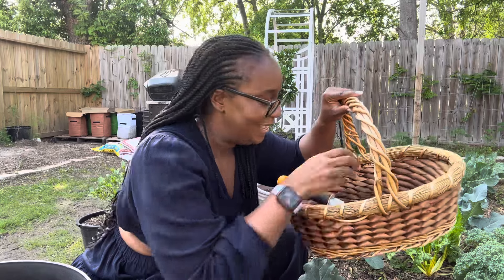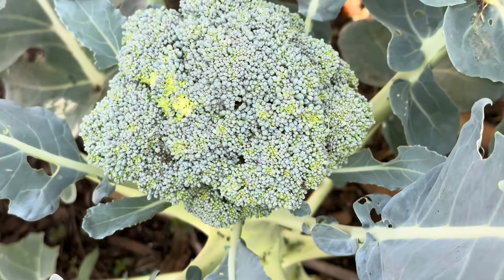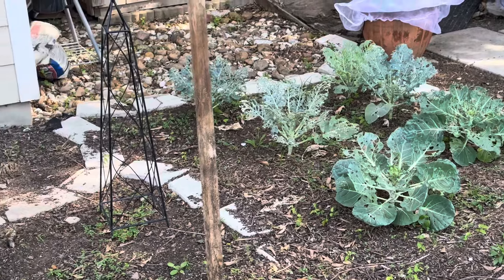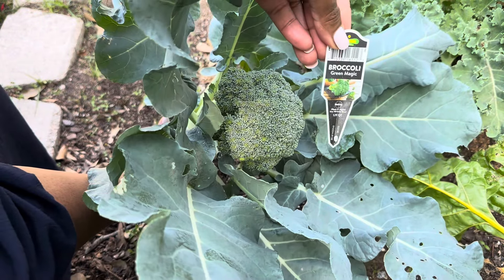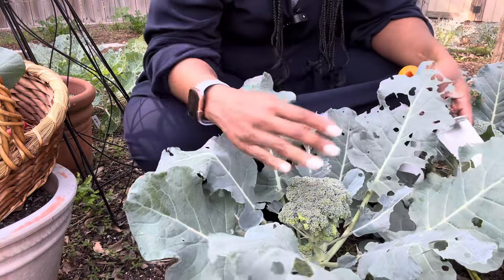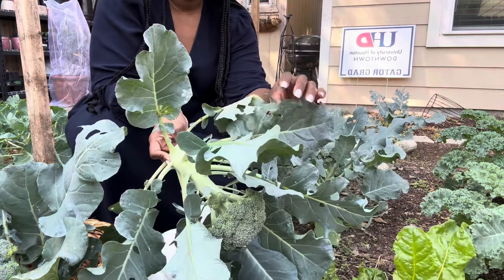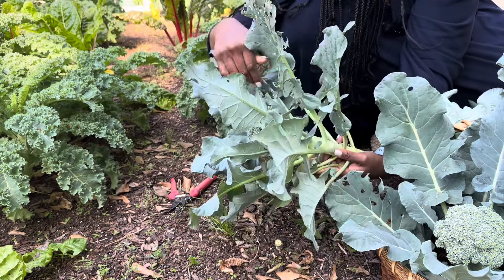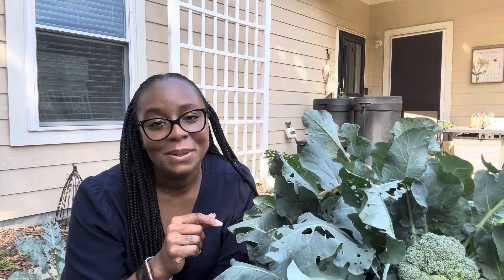Spring 2024 | Harvesting Broccoli on A Beautiful Day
Welcome, My Fellow Gardeners, Growers & Homesteaders, Join me on this beautiful day as I harvest fresh broccoli, showcasing the joys of growing your own produce. Thank you for joining me today .

MY ADDRESS: We’d love to hear from you!

PRODUCTS MENTIONED

CHANNELS MENTIONED

I only suggest products that I believe are genuinely beneficial for your garden and home. Using these links won't incur any additional cost for you, but it greatly contributes to the growth of this channel. Thank you for supporting the channel!